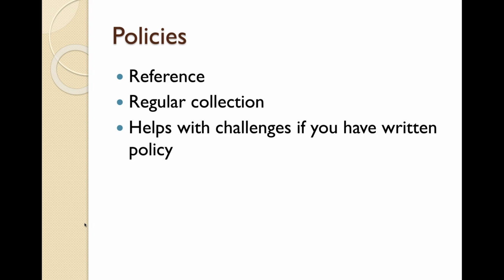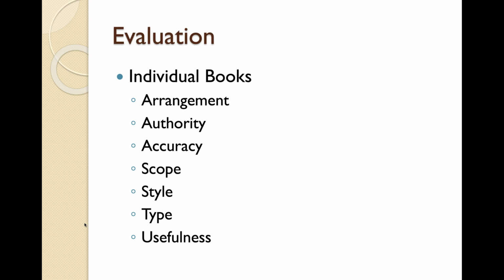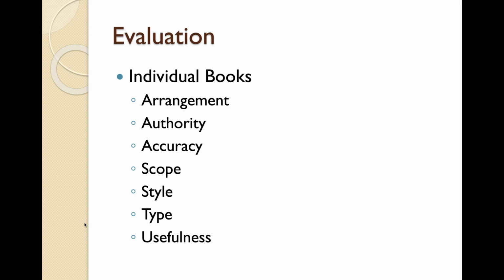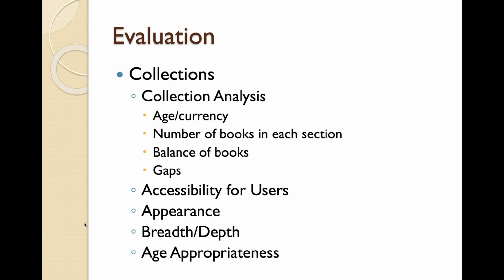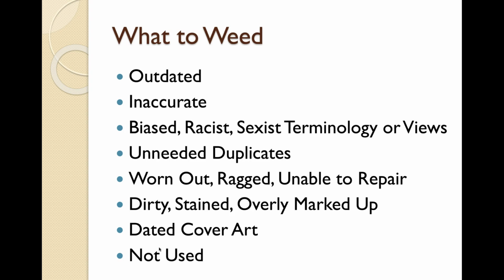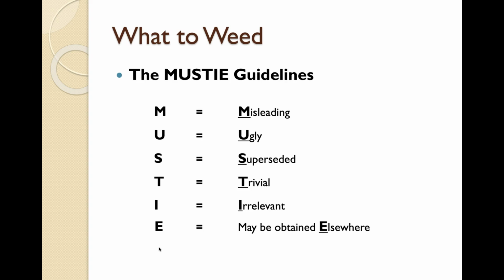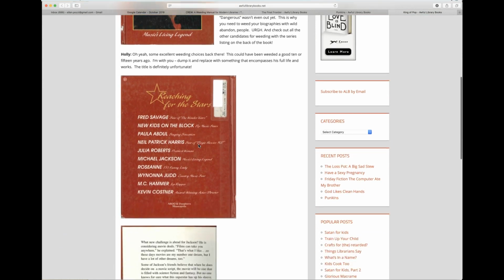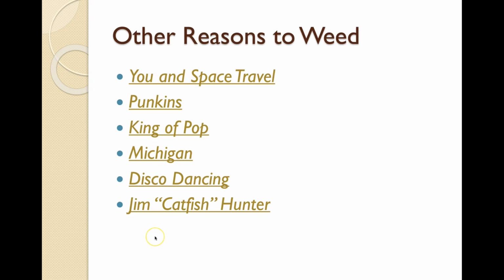Wk 7 ISS